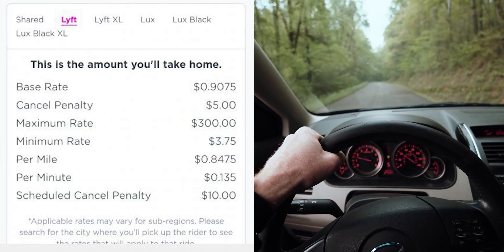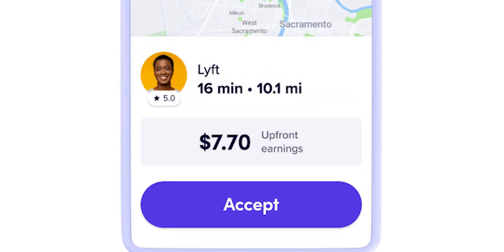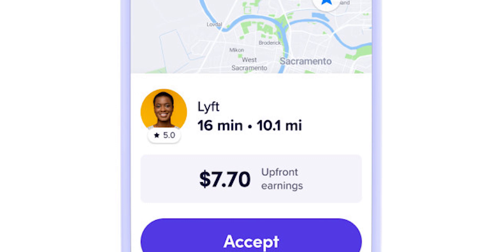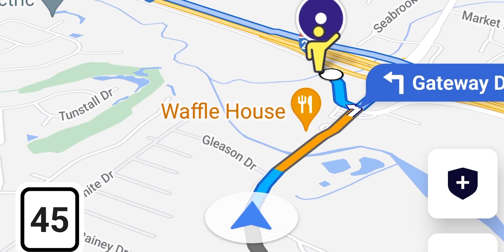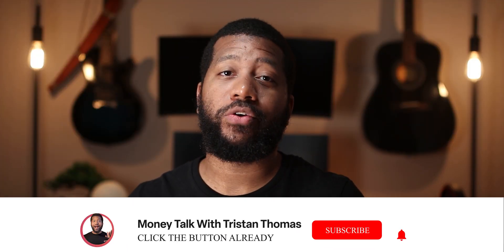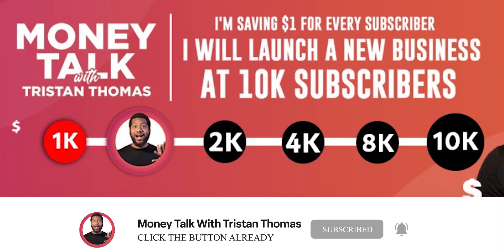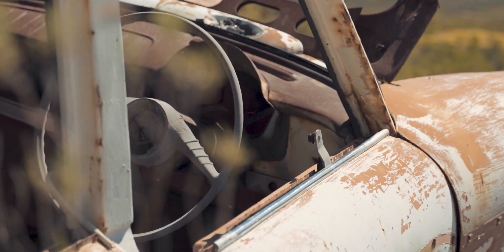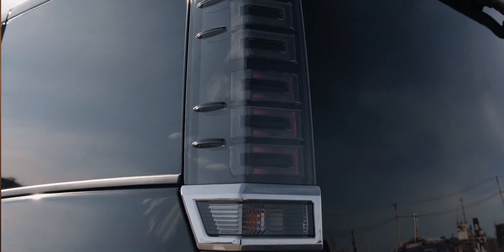Lyft's MASSIVE Change To Driver Pay | Upfront Earnings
Lyft now shows drivers upfront earnings. Here's the positives and negatives.

Ready to make some money?

📚Chapters:

00:12 The Old Way
00:24 How Upfront Earnings Work
00:36 How Tips and Bonuses Work With Upfront Earnings
00:58 How Lyft's Upfront Pay Is Calculated
01:13 Drivers That Can't See Upfront Earnings
01:34 Is Upfront Earnings A Good Thing?

Summary:

"Lyft’s new massive update now shows drivers how much they will be paid before a ride is accepted.

If you use Lyft’s auto acceptance feature that automatically gives you a ride while you’re already with another passenger, it’ll still show you how much you’ll make for that ride, too.

It sounds like a huge win for drivers but there’s a dark side to the new update.

Up until the new upfront pay update, a driver’s pay was determined by a base rate, a per mile rate and a per minute rate and though it varied from city to city, drivers who knew their rates could estimate how much a ride would pay them.

Now, even though drivers can now see how much they will be paid before accepting a ride, drivers no longer have the ability to see how Lyft decides who gets paid what.

In an email from Lyft themselves, they told me that pay is no longer based on your rate card after the ride is complete. "

Instead, when you get a ride request, you’ll see all the details up front.